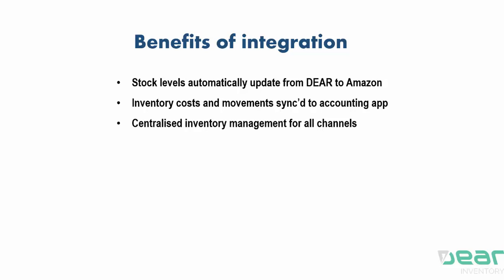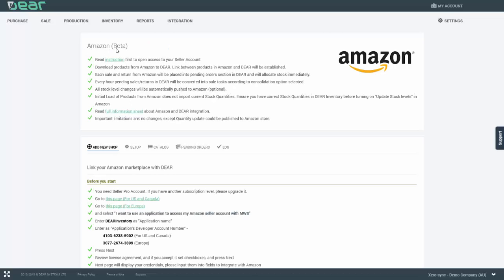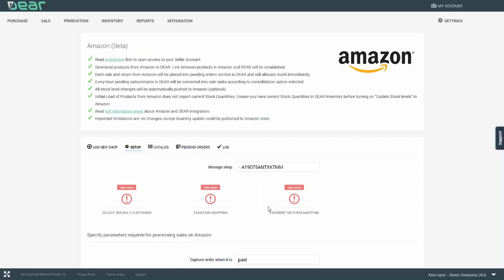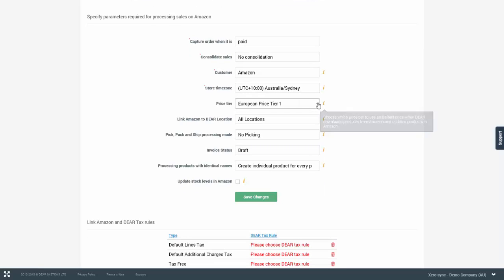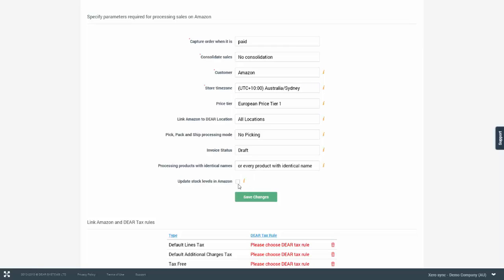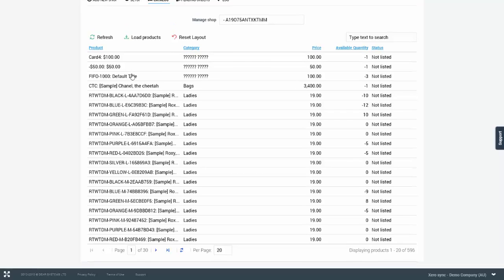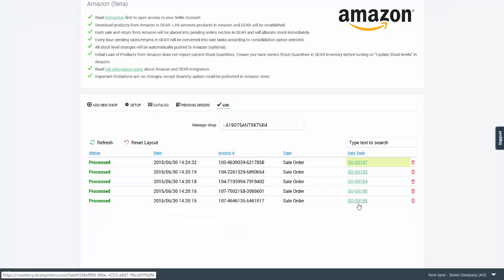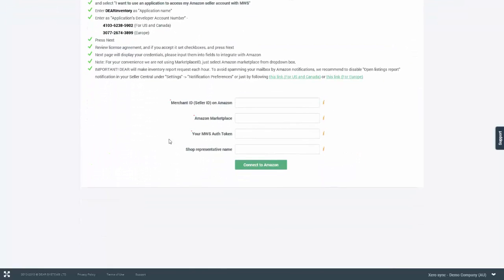Amazon Integration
Amazon